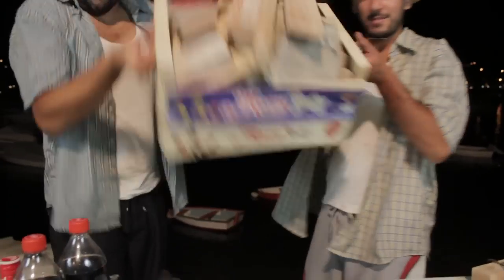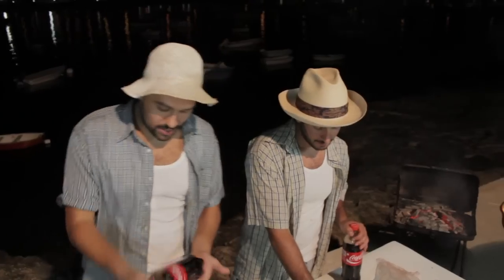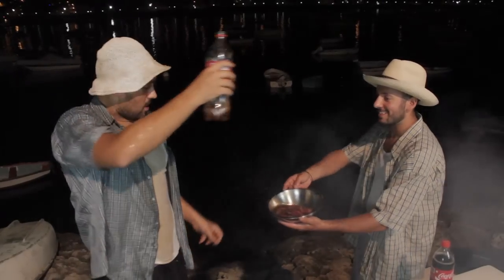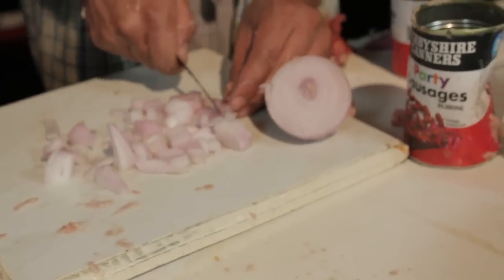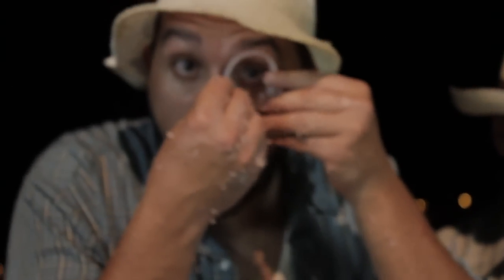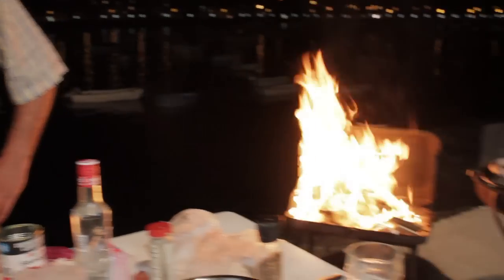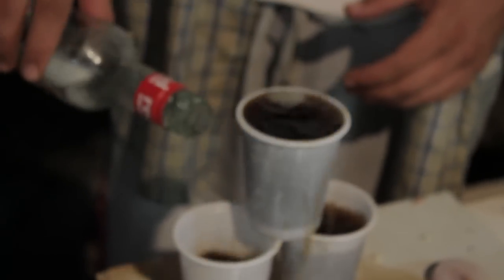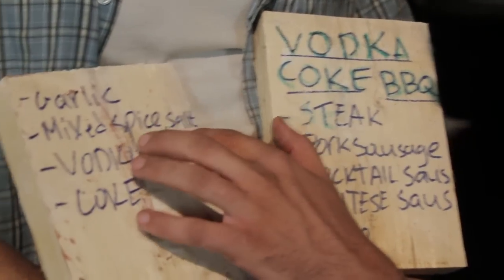Pigsty in the Kitchen Episode 6 - Vodka Coke BBQ